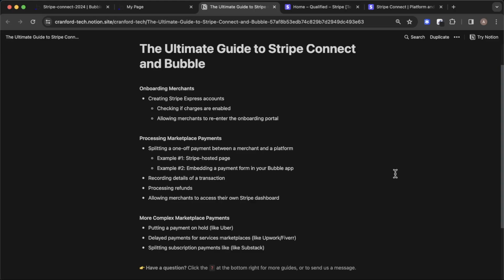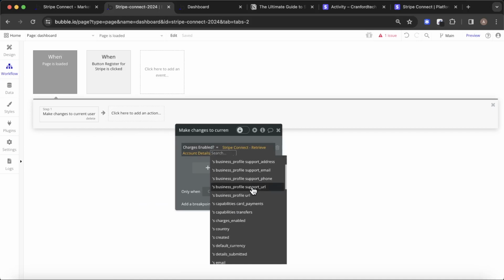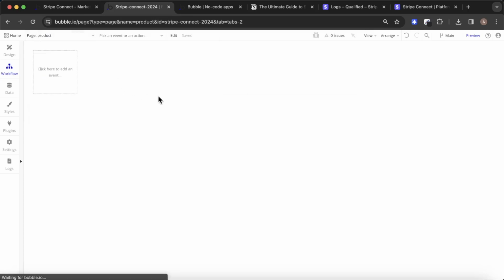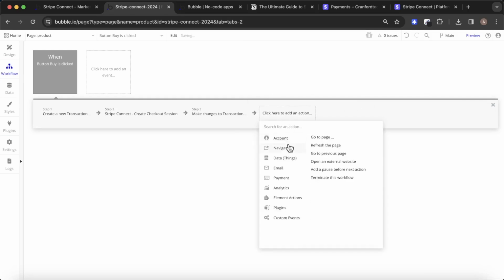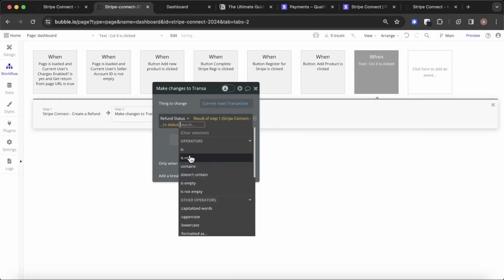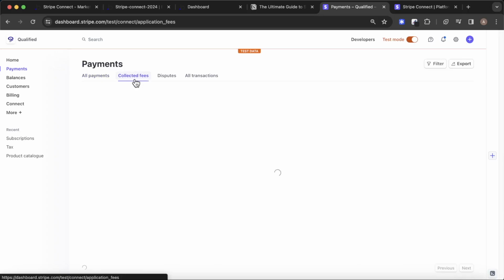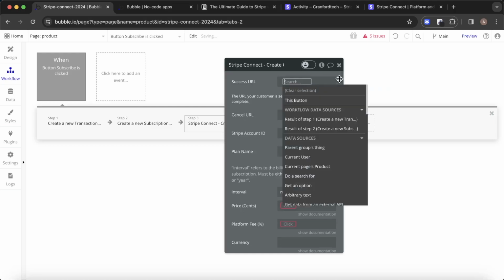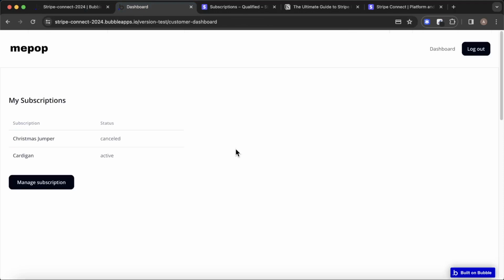The ultimate guide to Stripe Connect and Bubble.io (full tutorial)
In this video, I’lll show you everything you need to know about integrating Stripe Connect with Bubble.io to process marketplace payments. You’ll learn how to:

- Onboard sellers (or ‘merchants’) to your marketplace platform and allow them to create their own Stripe Express accounts
- Process marketplace payments where each payment is split between your platform and the merchant
- Save transaction details to your Bubble database and process refunds
- Process delayed marketplace payments for services marketplaces like Upwork/Fiverr
- Marketplace subscription payments (like Substack)

We also have loads of other tutorials and several demo apps for integrating Stripe Connect with Bubble. You can check them out below!

Links
🖌️ Stripe Connect - Marketplace plugin

🔗 Stripe Connect - Marketplace plugin demo app (includes Etsy and Substack examples)

Timeline
00:00:00 Introduction
00:01:53 Installing the Stripe Connect - Marketplace plugin
00:04:02 Onboarding merchants (creating Stripe Express accounts)
00:15:20 Checking to see if Stripe charges are enabled on a merchant account
00:18:22 Allowing a merchant to re-enter the Stripe onboarding portal
00:28:15 Debugging errors
00:31:17 Splitting payments between a merchant and the platform
00:47:44 Embedding Stripe payment forms in your Bubble app
00:53:34 Tracking the status of a transaction
00:59:34 Processing refunds
01:09:09 Allowing merchants to access their Stripe Express dashboard
01:11:18 Putting a hold on payments (authorize and capture)
01:23:40 Separate charges and transfers (delayed payments for services marketplace like Upwork)
01:35:30 Marketplace subscription payments
01:48:52 Allowing customers to cancel subscriptions